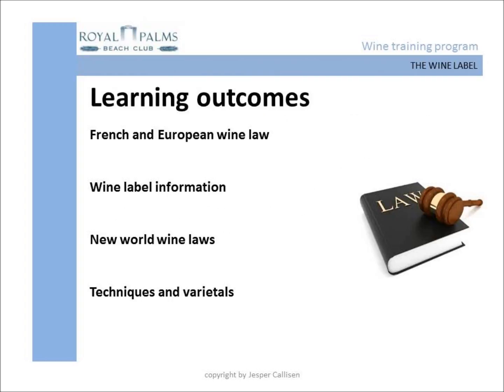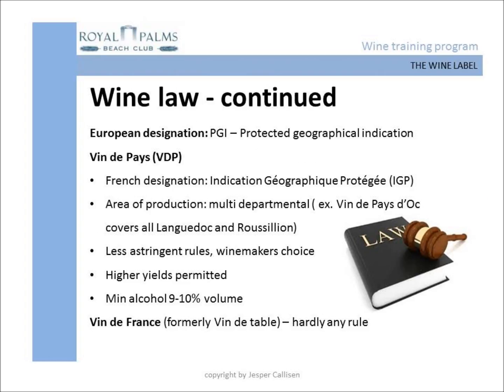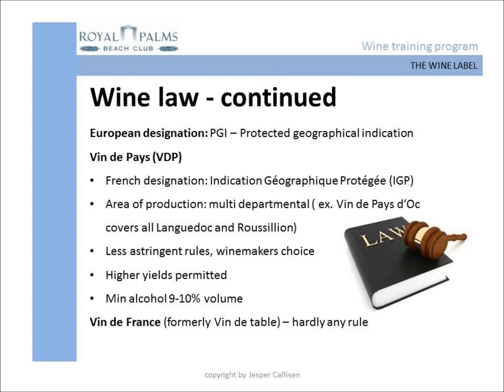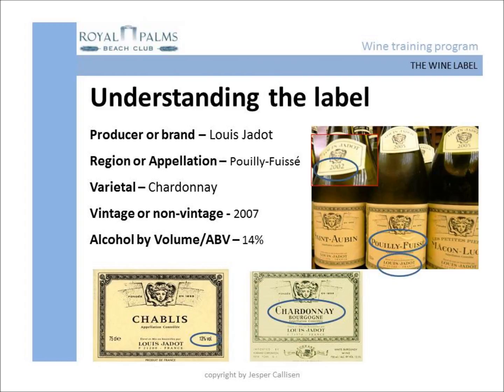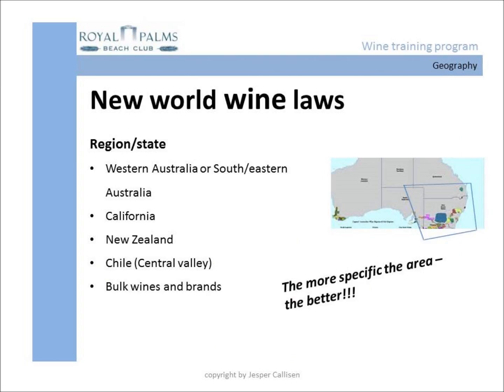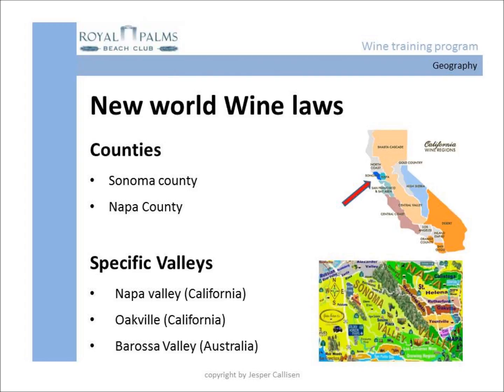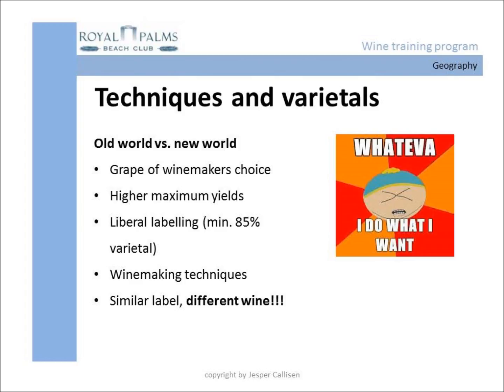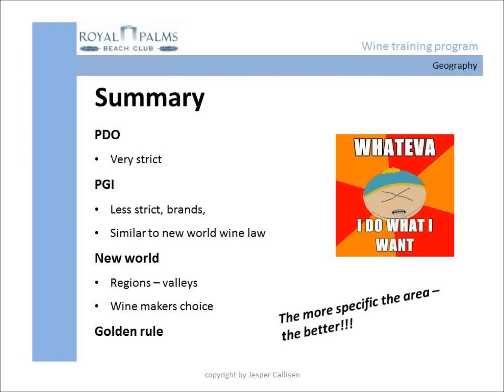session 3, wine law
The law of the land. The wine land that is.